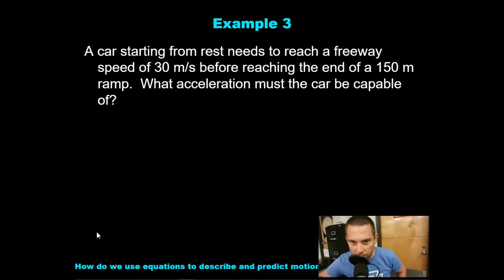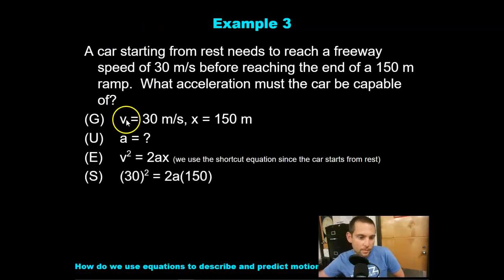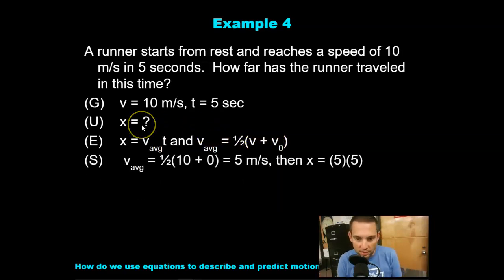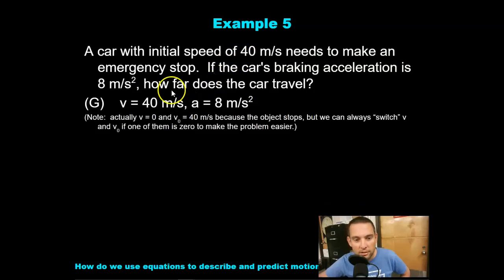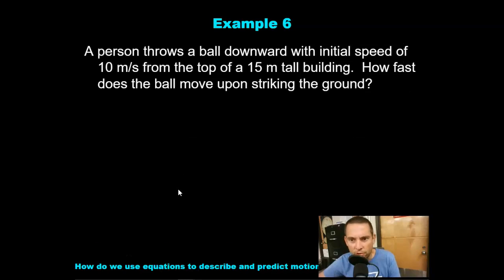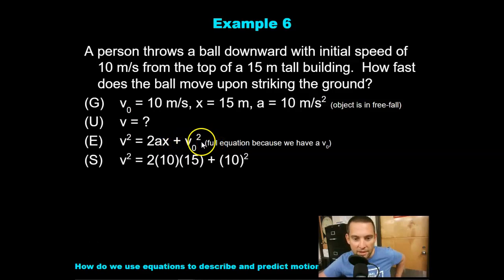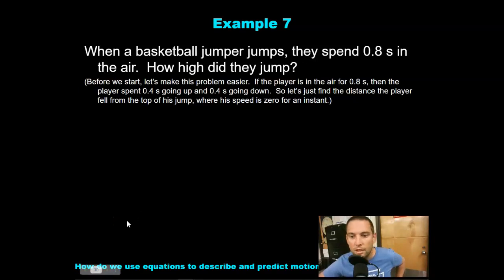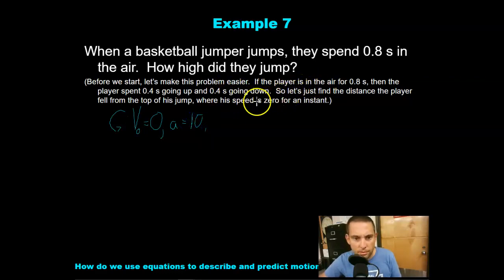Unit 1.2 Constant Acceleration Equations 3